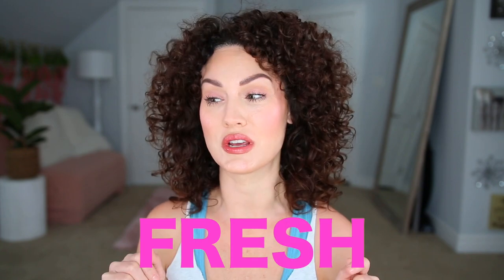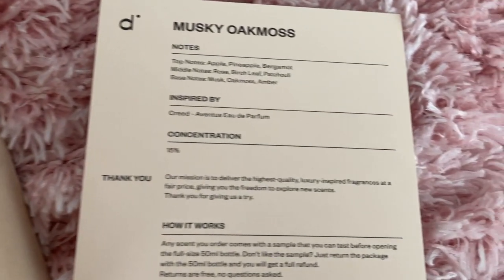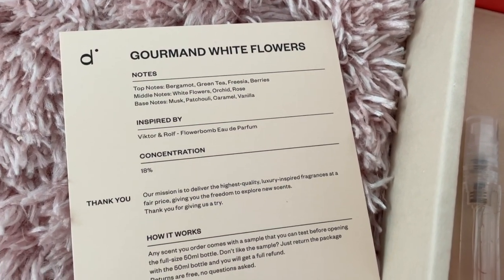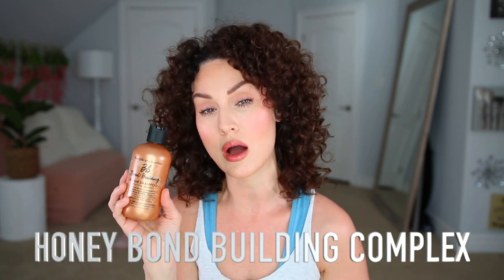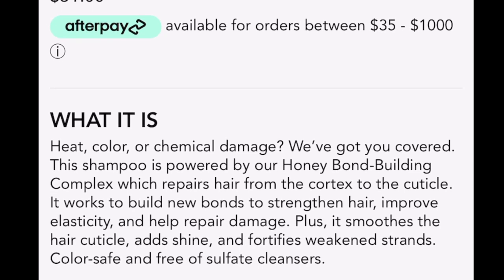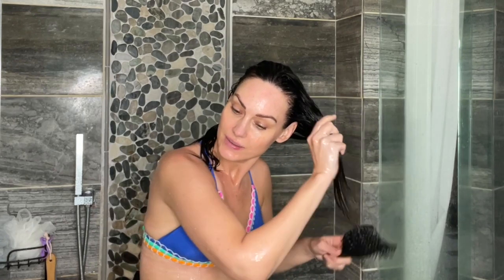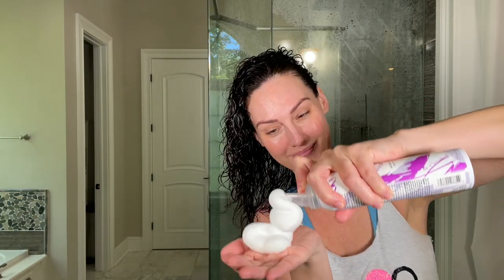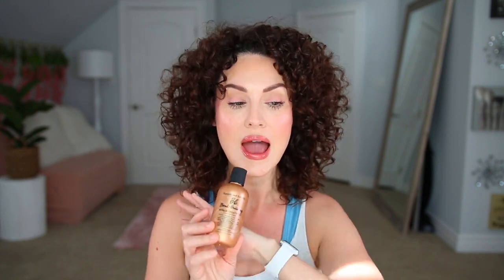TESTING OUT THE BUMBLE AND BUMBLE LINE ON CURLY HAIR | The Glam Belle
Today I'm testing out the bumble and bumble line on curly hair. I'm giving you my 1st impression and review of some of their popular products.

Discount: Brandi_10

Gourmand White Flowers - inspired by flowerbomb
Musky Oakmoss - inspired by Aventus